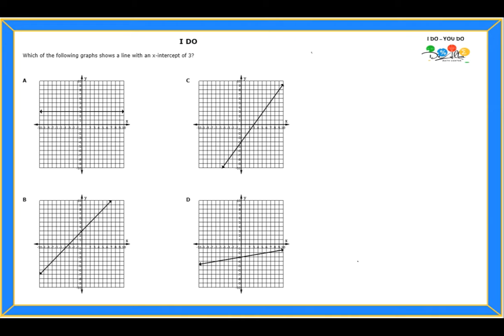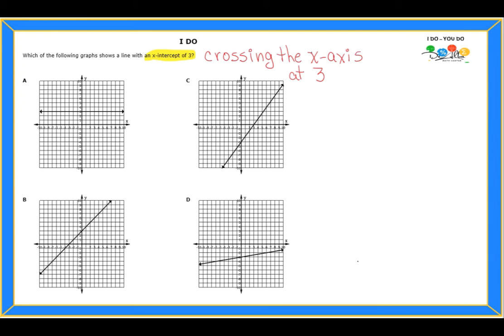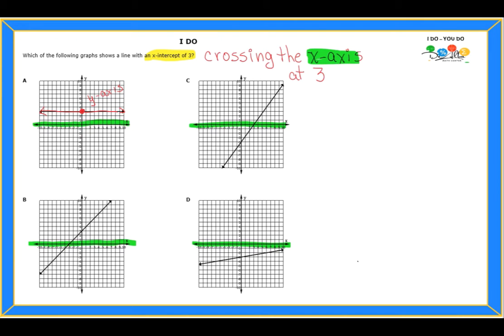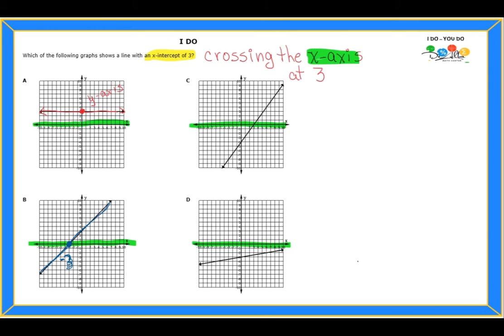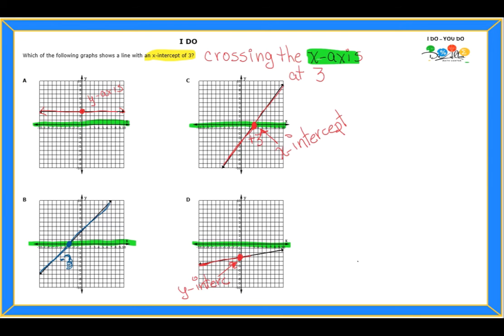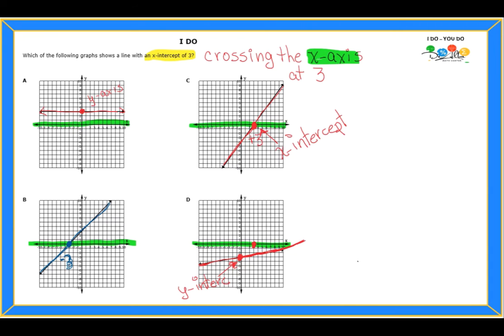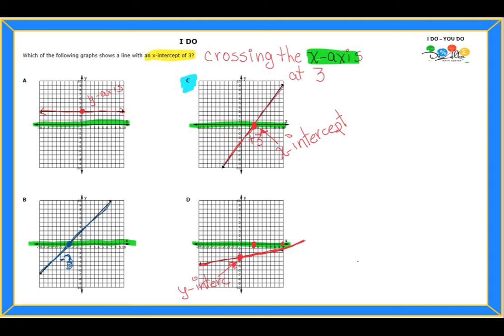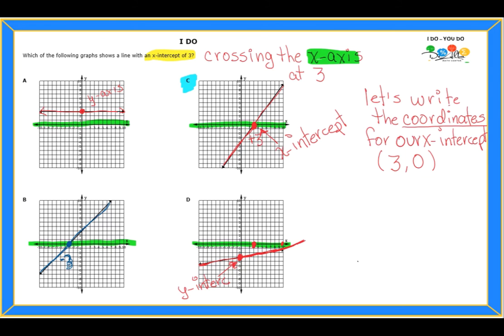A.3 (C) Question 03 - I Do - You Do (English)